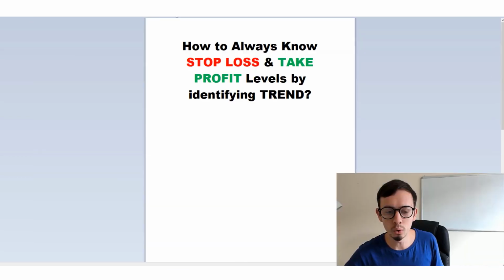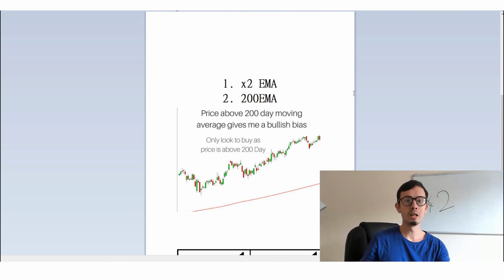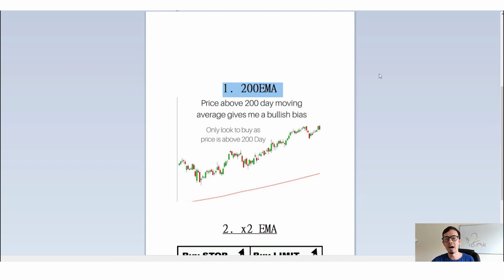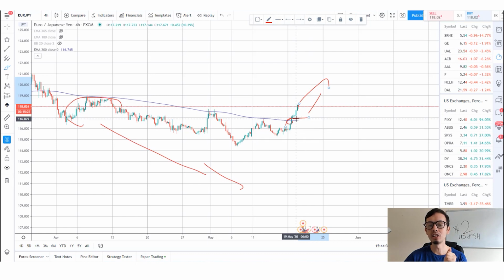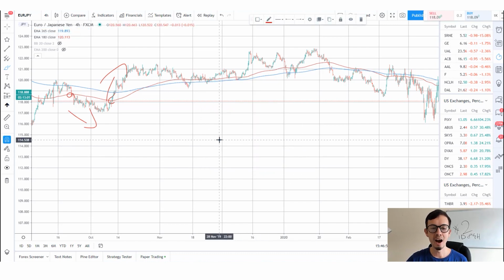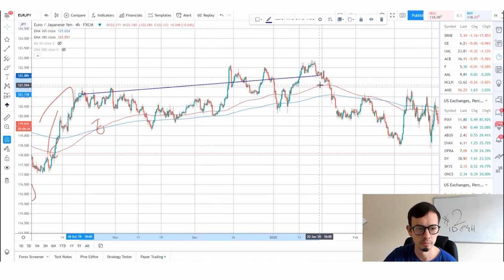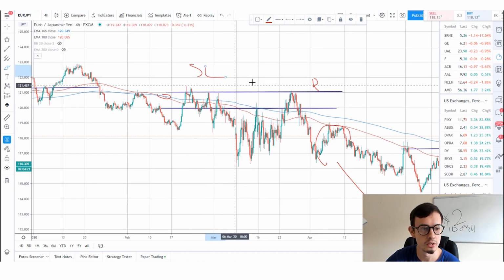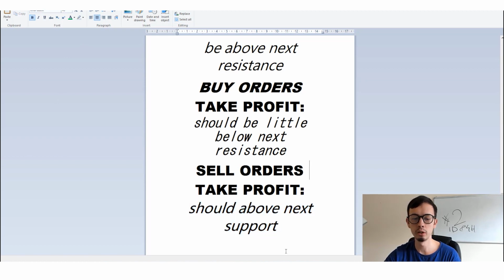Best STOP LOSS & TAKE PROFIT Levels by FOREX TRENDS Best Entries & Exits EXPOSED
✅💰 NEW UPSI-Profit Scalping Indicator (FREE with Academy)➥

Making money from the comfort of your own home is easier than ever with out Day Trading Academy.
✅► Join Our Academy!!! Receive trading signals for free 24h/5 days a week. And learn how to become successful independent full-time trader (Learn everything you need to know about forex,stocks,indices trading & strategies)
Economic Fundamental News:
This is just my opinions. I am not responsible for any investment decisions that you choose to make. Futures and Options trading have large potential rewards, but also large potential risk. You must be aware of the risks and be willing to accept them in order to invest in the futures and options markets. Don't trade with money you can't afford to lose. This is neither a solicitation nor an offer to Buy/Sell futures or options. No representation is being made that any account will or is likely to achieve profits or losses similar to those discussed on this web site. The past performance of any trading system or methodology is not necessarily indicative of future results. cftc 4.41 These results are based on simulated or hypothetical performance results that have certain inherent limitations. Unlike the results shown in an actual performance record, these results do not represent actual trading. Also, because these trades have not actually been executed, these results may have under-or-over-compensated for the impact, if any, of certain market factors, such as liquidity. Simulated or hypothetical trading programs in general are also subject to the fact that they are designed with the benefit of hindsight. No representation is being made that any account will or is likely to achieve profits or losses similar to these being shown.